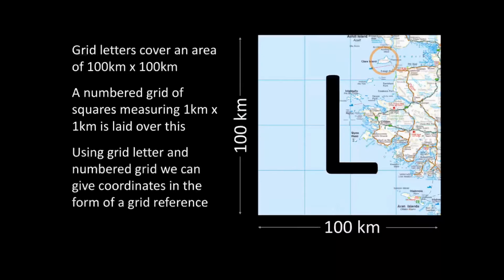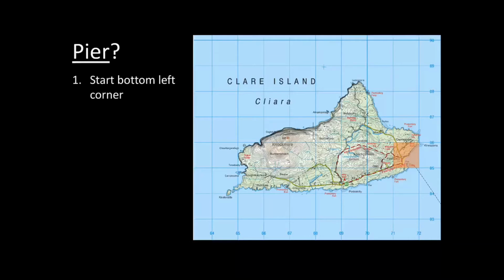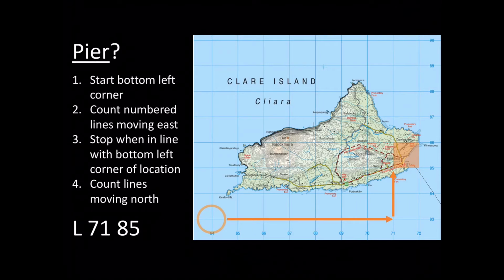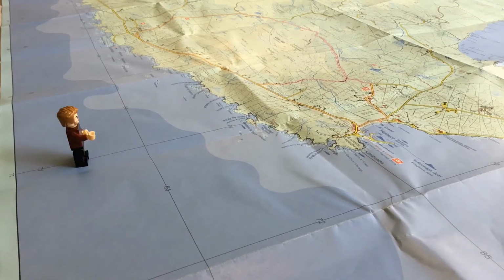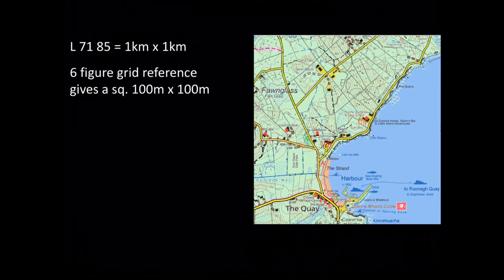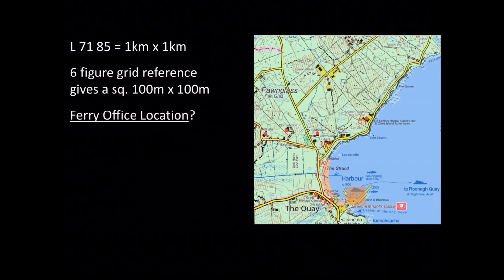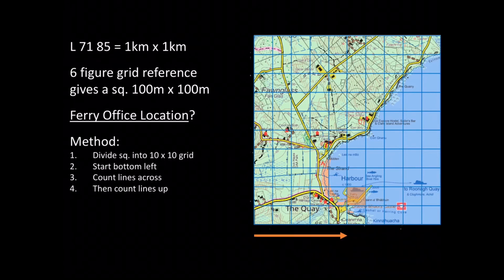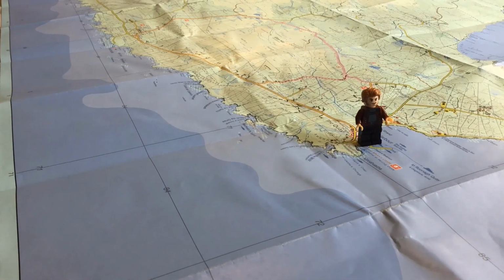Grid References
Grid References, essential to be able to read and plot them, firstly so you can plan your adventures, secondly so you can tell others of your adventures but most importantly in case of emergnecy being able to inform assistance where you are!!